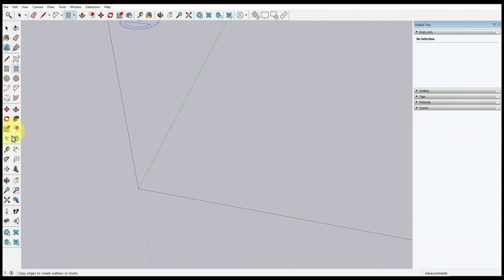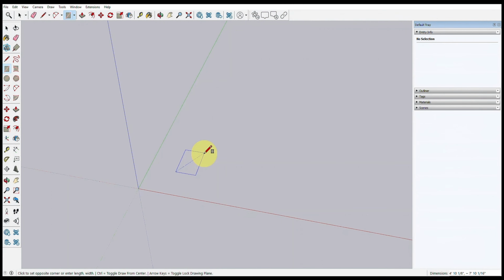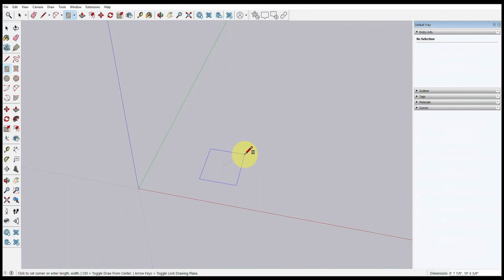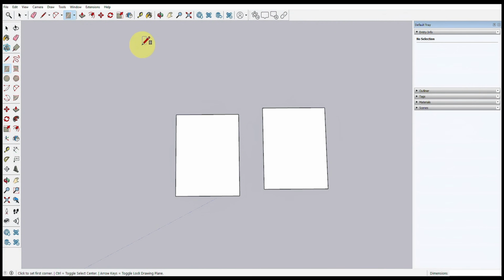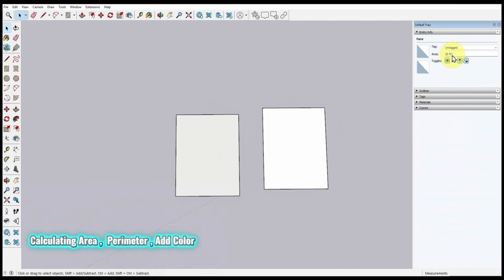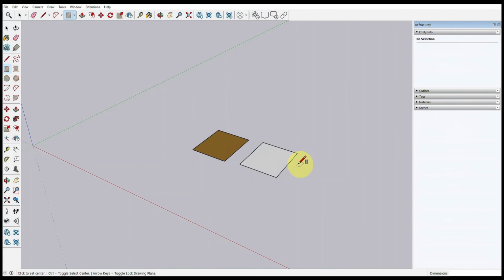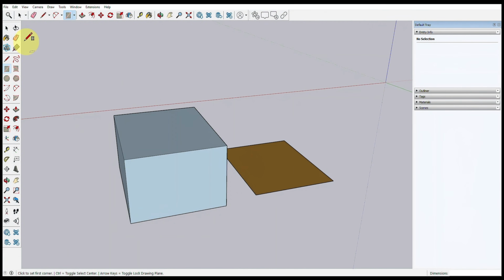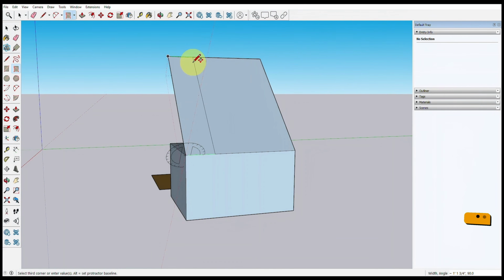SketchUp Tutorials | Rectangle vs Rotated Rectangle | Everything You Need to Know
Struggling to draw rectangles in SketchUp that aren't aligned to the default axes? Tired of fighting the software when your geometry needs to follow a custom angle, a sloped wall, or an existing edge? This tutorial solves both problems — and shows you exactly when to use the Rectangle tool versus the Rotated Rectangle tool to draw faster, cleaner, and more accurately every single time.

In this episode of the BIM.DESTINATION SketchUp series, we walk through the complete workflow for both tools — covering precise dimensioning, axis inferencing, polar coordinate input, and how to calculate area, perimeter, and apply materials to your finished surfaces. Whether you're modeling architectural floor plans, site layouts, furniture, or complex angled geometry, mastering these two tools is the foundation of efficient SketchUp modeling.

How to draw rectangles with precise dimensions using direct numeric input
How to use SketchUp's inferencing engine to lock to red, green, and blue axes
When to use the Rotated Rectangle tool instead of the standard Rectangle
How to draw angled and non-axis-aligned geometry using the polar coordinate system
How to calculate area, perimeter, and add color or material to any rectangle
Professional workflow tips for fast, accurate 2D and 3D modeling in SketchUp

Chapters:
00:00 - Introduction
01:00 - Draw Rectangle with precise dimension and size
05:42 - Calculating Area, perimeter , and add color
07:15 - Draw Rectangle with inferencing
09: 10 - How to Use Rotated Rectangle
12:45 - Calculating Area, perimeter , and add color for rotated rectangle

Detailed Walkthrough

The standard Rectangle tool in SketchUp is the workhorse of 2D and 3D modeling — but most beginners only use it on the default axes and miss the precision controls built into the software. In this tutorial, we start by drawing rectangles with exact dimensions using the Measurements box, then move into axis inferencing — the colored dotted lines SketchUp shows you in real-time to confirm your geometry is locked to the red, green, or blue direction. This is critical for keeping your model clean, square, and ready for downstream BIM and construction documentation workflows.

We then cover how to inspect any rectangle's area and perimeter using the Entity Info panel, and how to apply colors or materials to finished faces — a small but essential step that turns flat geometry into communicative visualizations.

The second half of the tutorial focuses on the Rotated Rectangle tool — one of the most underused features in SketchUp. This tool is essential when you need to draw a rectangle that follows an existing edge, an angled surface, or a custom direction that isn't aligned to the default world axes. We demonstrate how to use the polar coordinate system to specify both a base angle and a precise length/width, giving you total control over angled geometry.

If you work in BIM, VDC, or construction technology, every video on this channel is built for you. We publish tutorials on SketchUp, Revit, Navisworks, Revizto, clash detection, BIM coordination, and digital construction workflows — designed to help you work faster and smarter.